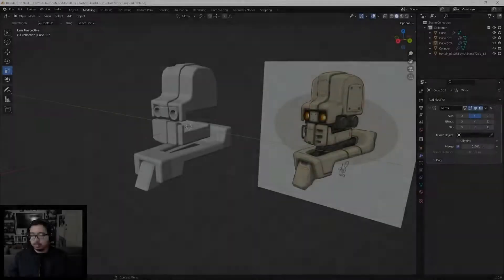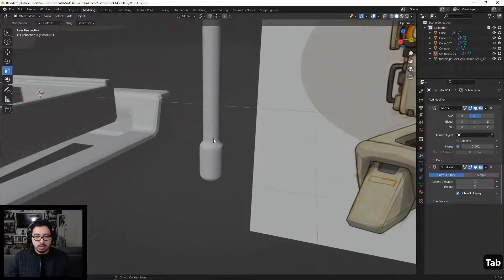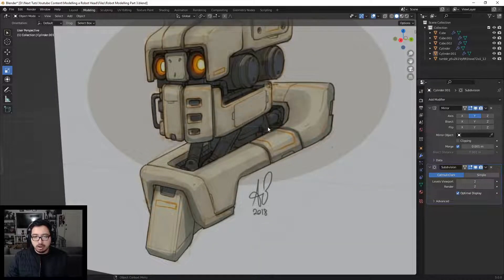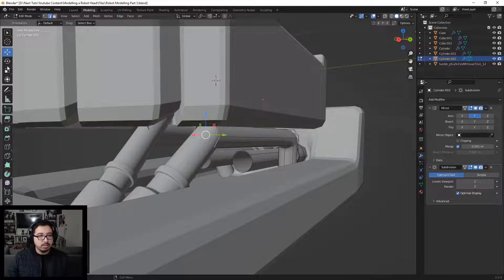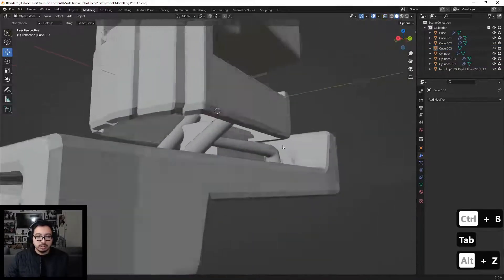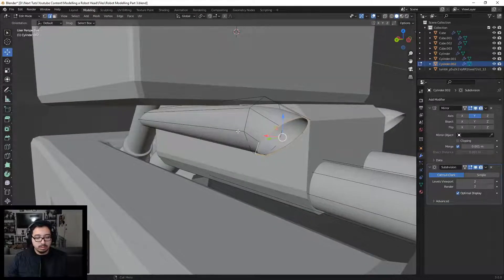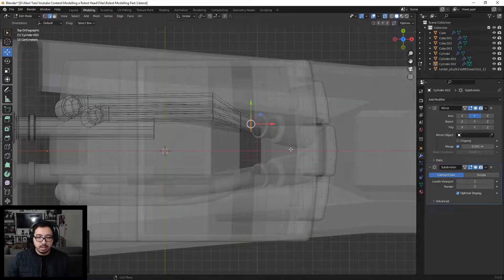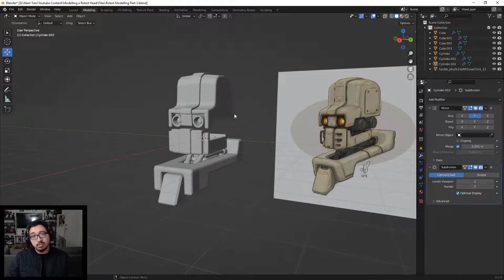Blender | Modelling a Robot Head part 4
In this video, we'll go over the modelling of the inside of the robot head and explain how to make interesting detail!